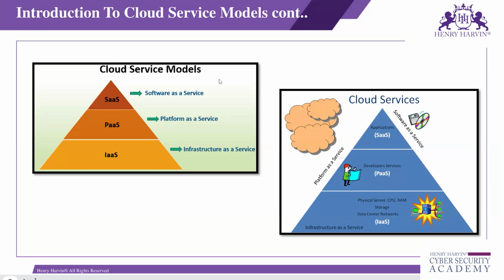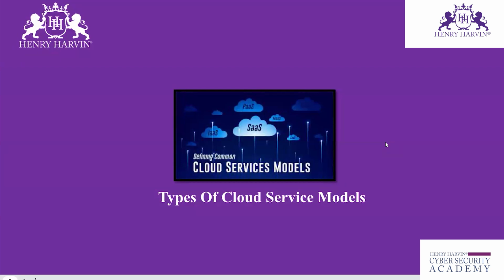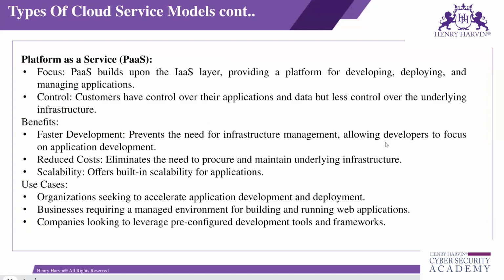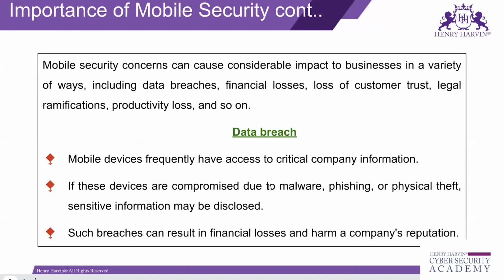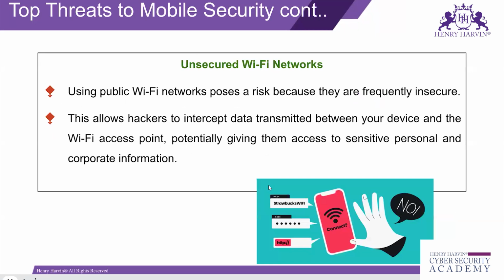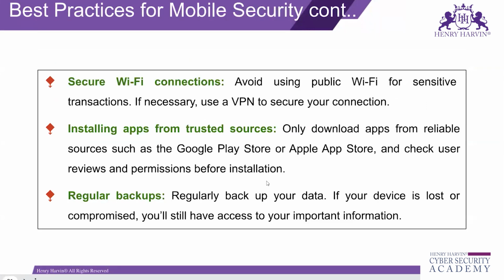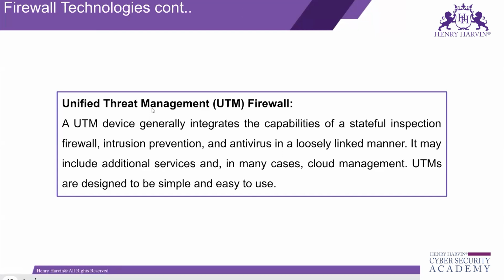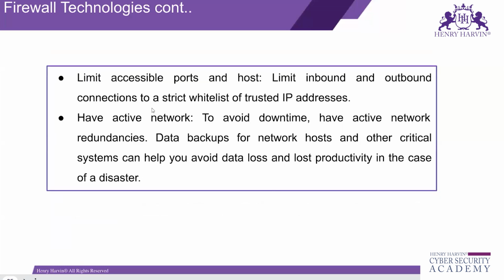What is Cloud Computing ? | Best Ethical Hacking Course | Henry Harvin Education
In this module of the Ethical Hacking Course by Henry Harvin Education, we dive into the fundamentals of cloud computing, its different service models, deployment models, and most importantly—the security risks involved.

If you're entering the world of cybersecurity or aiming to become a Certified Ethical Hacker, understanding cloud vulnerabilities is no longer optional—it's essential.

📌 What You’ll Learn in This Video:
✅ Service Models: IaaS, PaaS, SaaS
✅ Cloud Deployment Models: Public, Private, Hybrid, Community
✅ Cloud Architecture Overview
✅ Common Cloud Security Threats
✅ How Ethical Hackers Approach Cloud Security
✅ Best Practices to Secure Cloud Environments

🎯 Perfect for beginners and tech professionals looking to understand cloud security from a hacker's point of view.

📚 Enroll in the Full Ethical Hacking Course by Henry Harvin:
📚 Whether you're preparing for the CEH certification or building your cybersecurity career—understanding malware is non-negotiable.